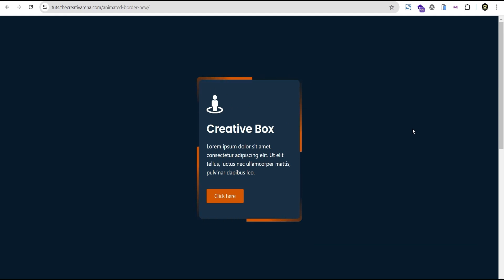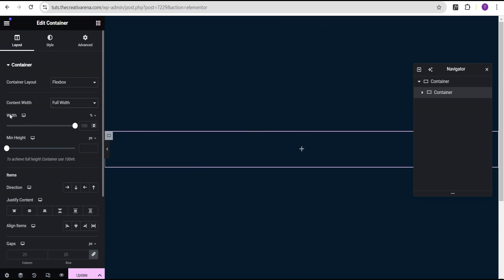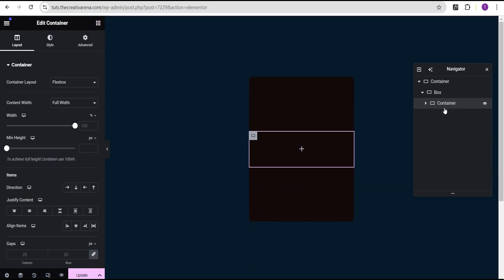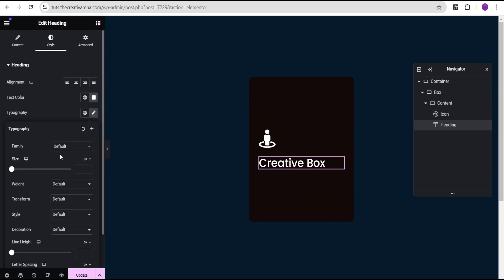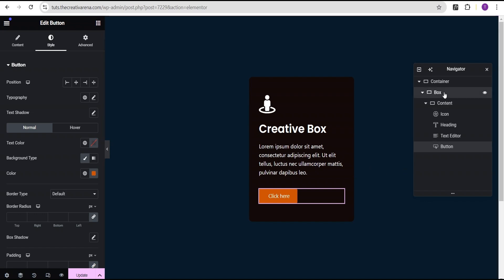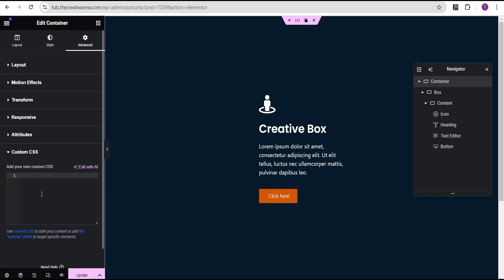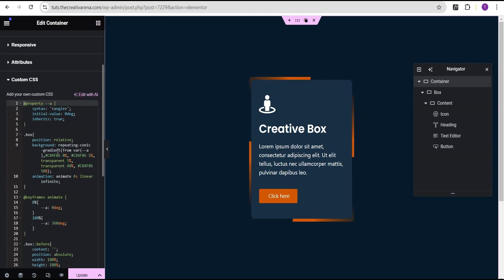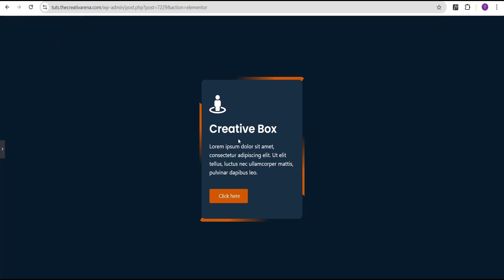Next Level Elementor Custom ANIMATED BORDER | Elementor Tips & Tricks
Next Level Elementor Custom ANIMATED BORDER

In this tutorial you going learn how to create this Next level Custom BORDER Animation with Elementor Page Builder Easily. I will work you through Step by Step on how to create this Cool Rotating Border Animation using CSS, and 3D Transforms.

How to Create Layered Card Effect on Hover - No Code - No Addon Plugin | Elementor Tips & Tricks